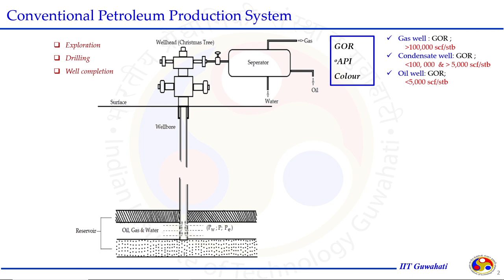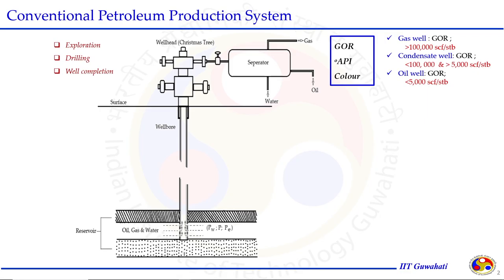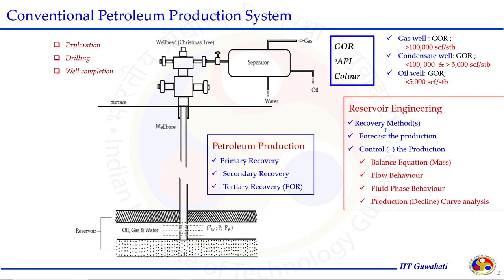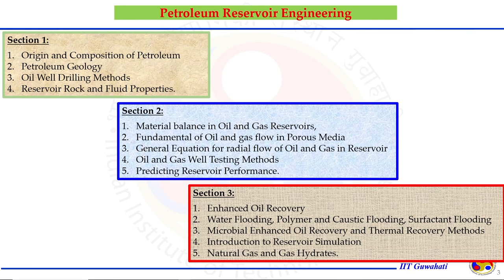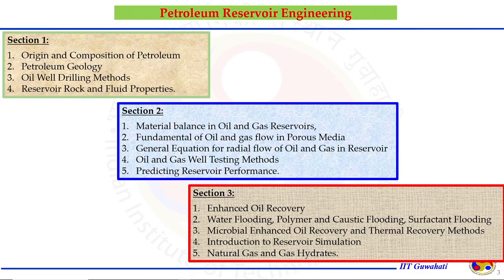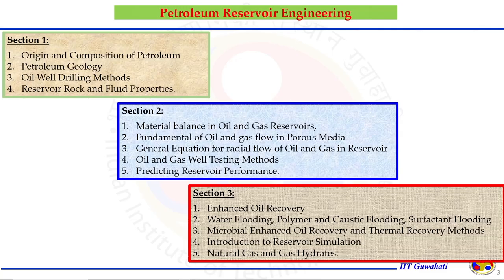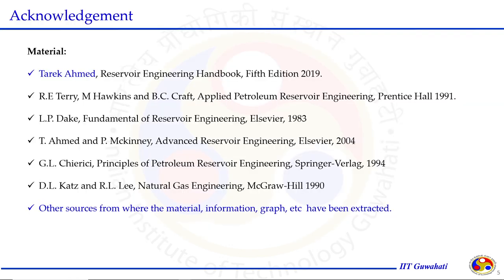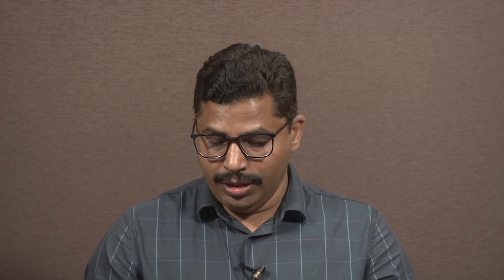Petroleum Reservoir Engineering [Introduction Video]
Dr. Pankaj Tiwari